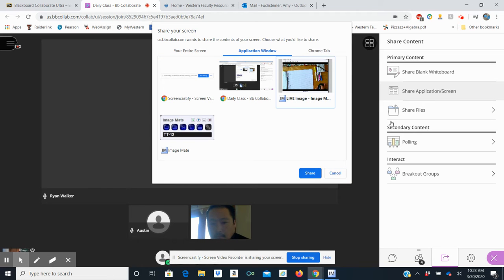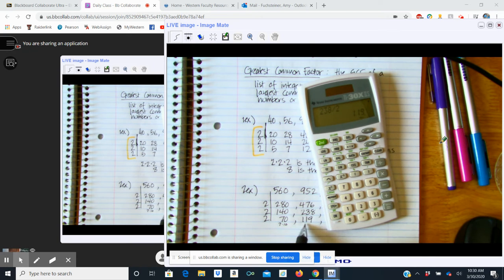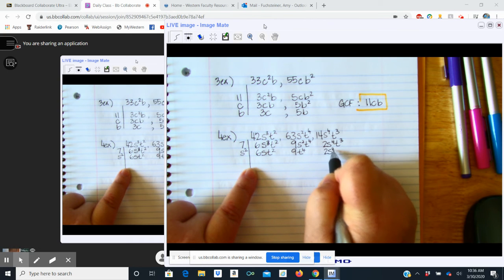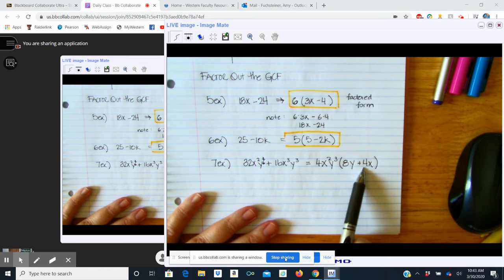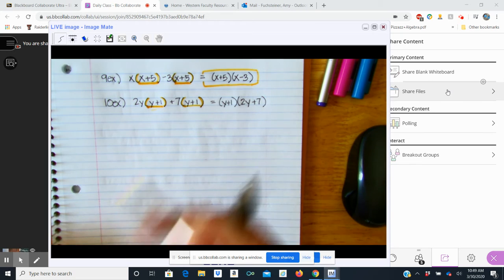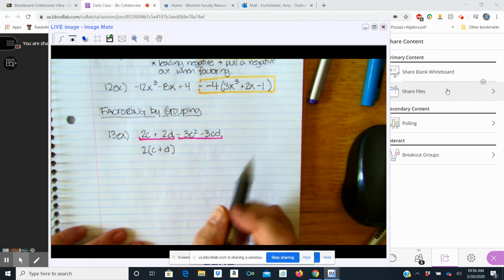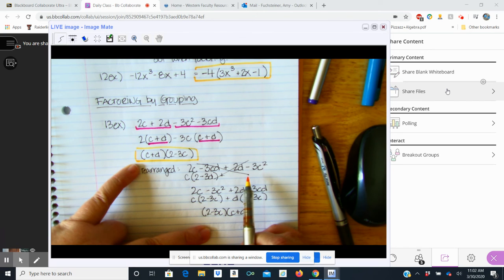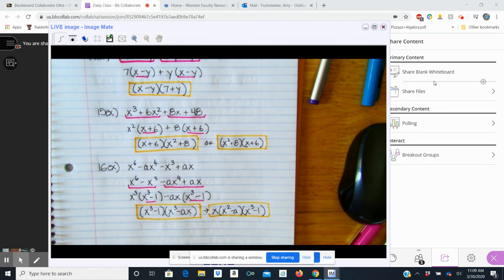Elementary Algebra : Section 6.1 Factoring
Elementary Algebra
Factoring the GCF